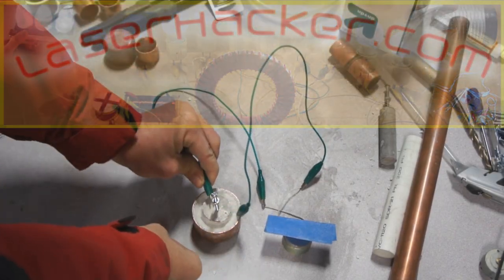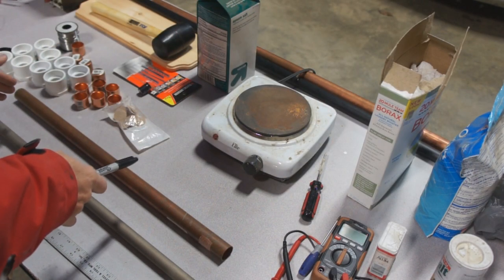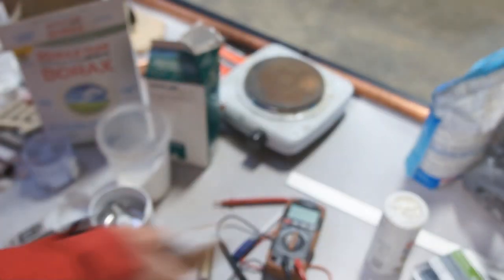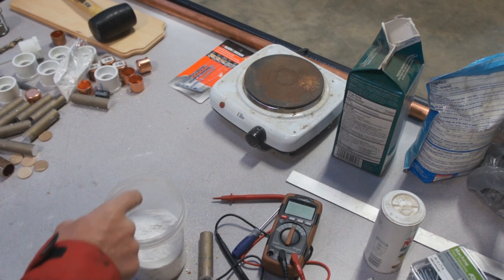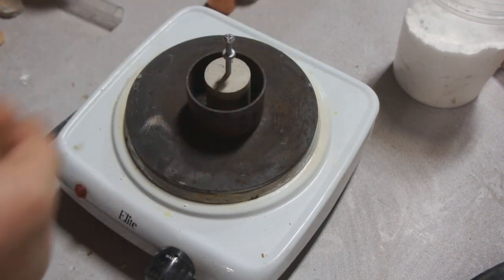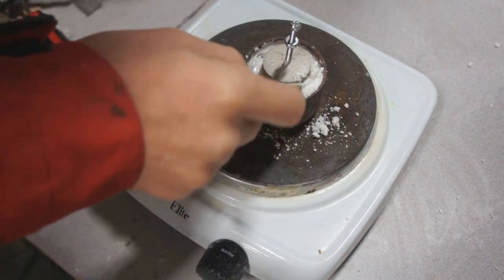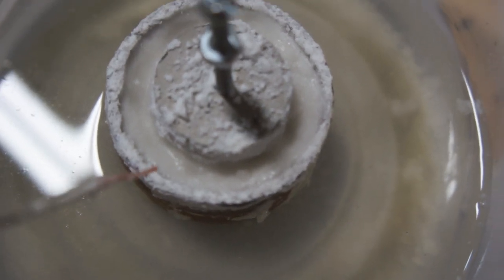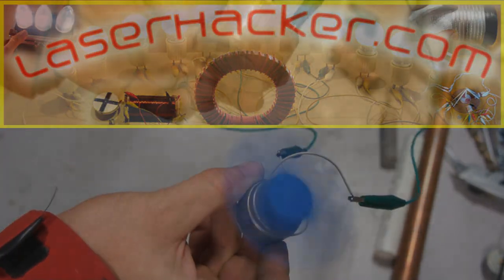How to Build Crystal Power Cells - Long Duration Power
The complete build process for crystal power cells.  15V version coming up next.